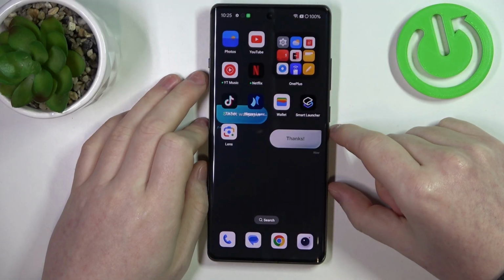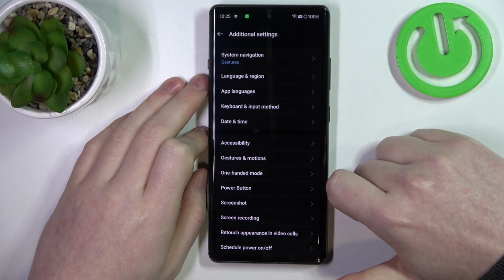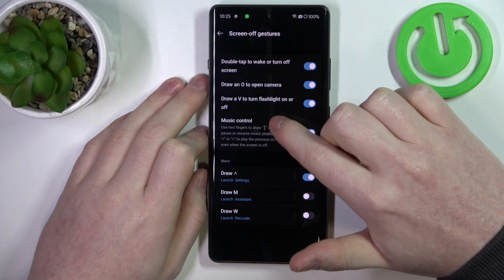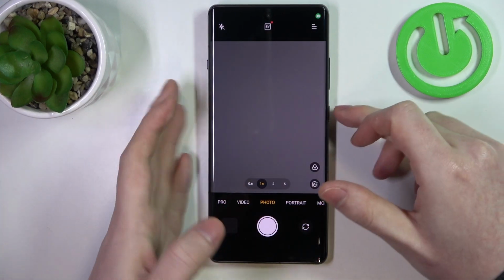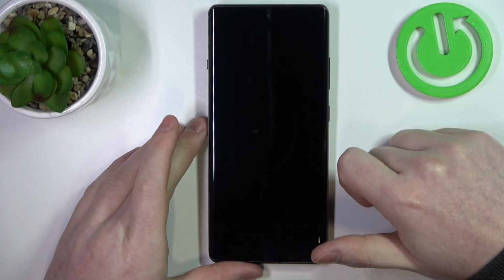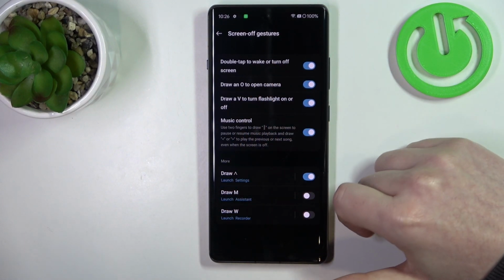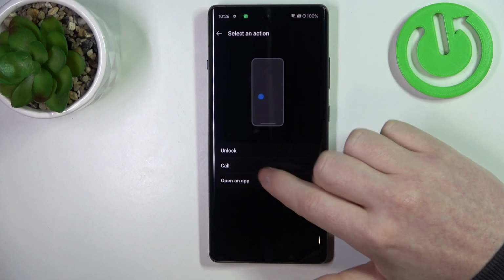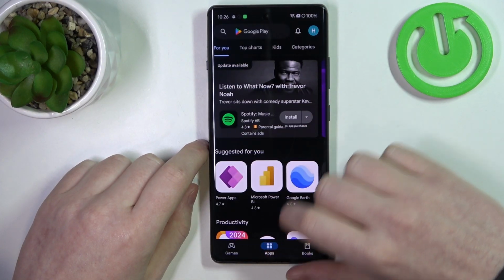OnePlus Ace 3 - All Screen Off Gestures & Motions Preview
Discover the full range of screen-off gestures and motions available on your OnePlus Ace 3 smartphone with this comprehensive tutorial. In this video, we'll showcase all the screen-off gestures and motions, including double-tap to wake, drawing gestures, and more, allowing you to unlock the full potential of your device even when the screen is off. Whether you're looking to enhance convenience or streamline your user experience, this tutorial provides essential guidance for exploring and mastering screen-off gestures and motions on your OnePlus Ace 3, ensuring effortless interaction with your device.

How to find all screen off gestures on OnePlus Ace 3? How to see the list of available screen off motions on OnePlus Ace 3? How to launch the camera from the lock screen on the OnePlus Ace 3?